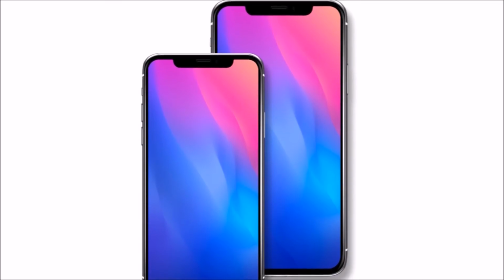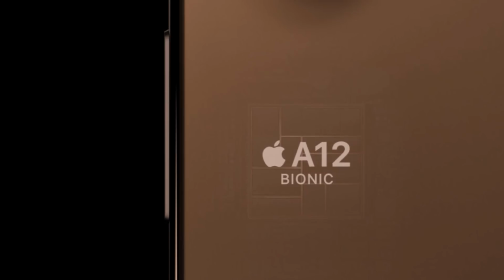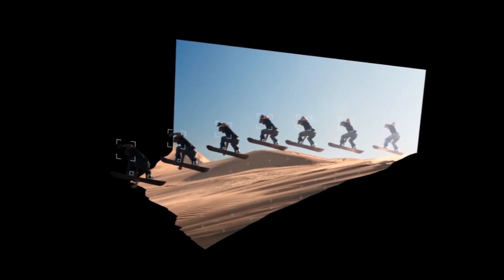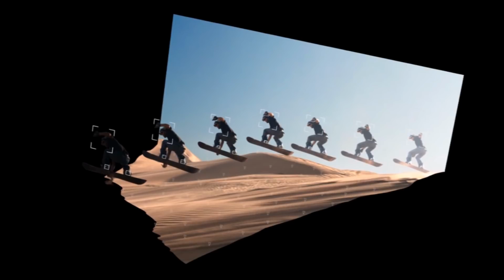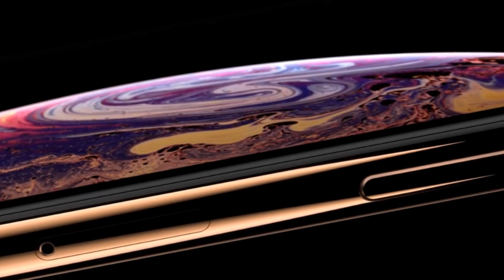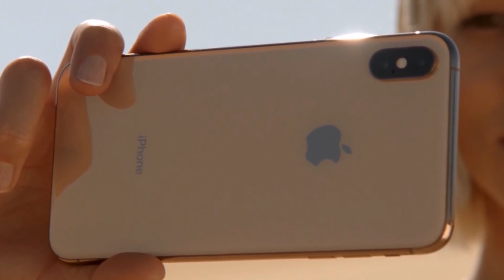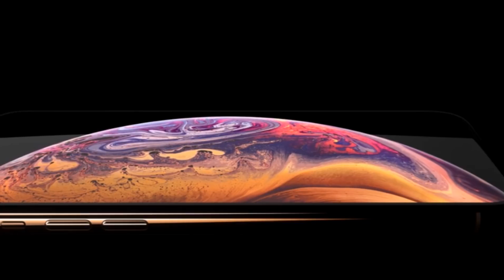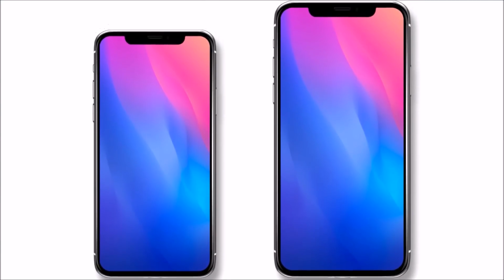iPhone Xs & iPhone Xs MAX ** TOP 5 Features **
iPhone Xs & iPhone Xs Max - TOP 5 Features of the new iPhone Xs And Xs Max